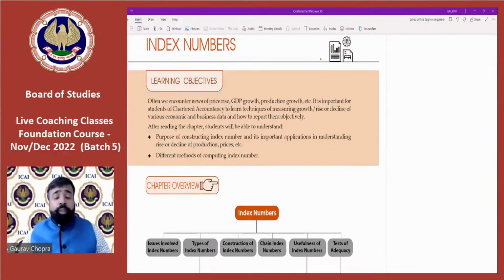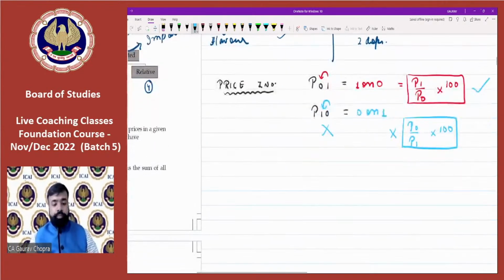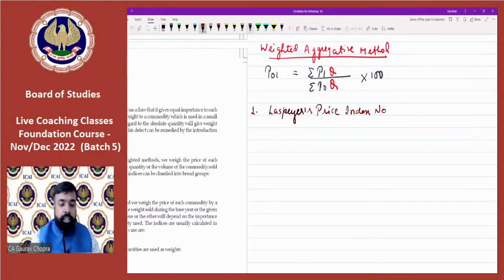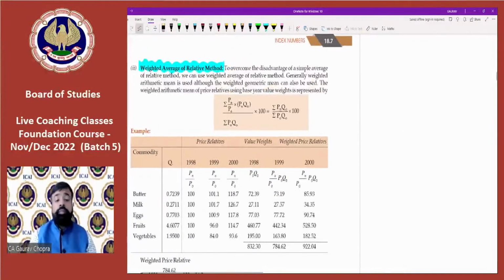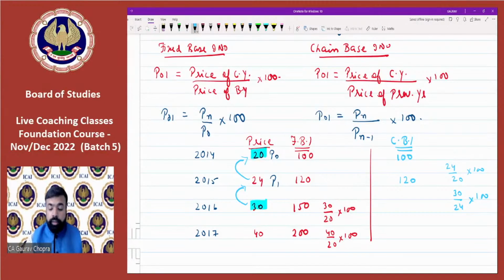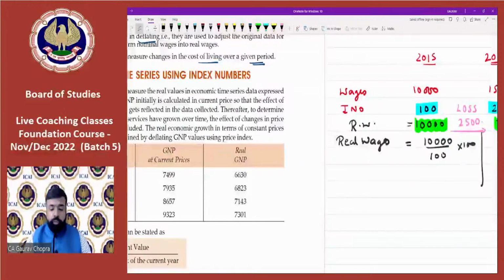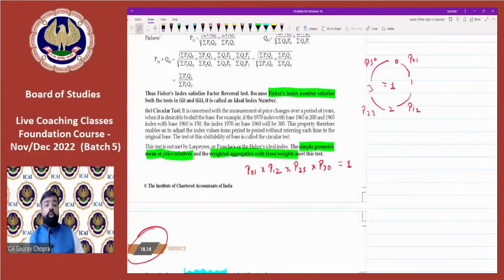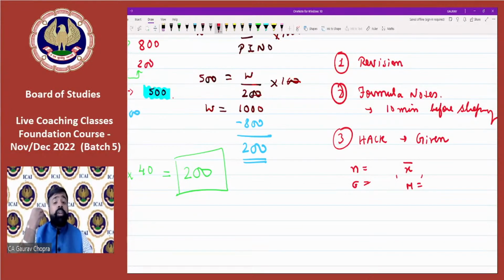Foundation Paper 3: BM & LRS | Topic: Chapter 18 : Index Numbers | Session 2 | 11 October, 2022